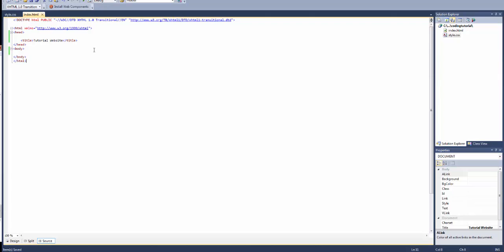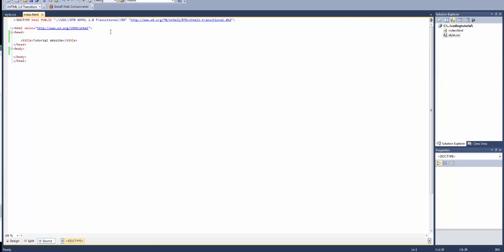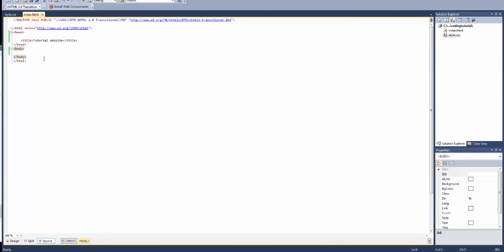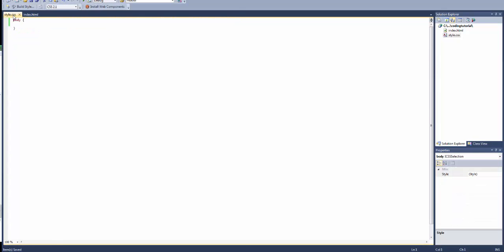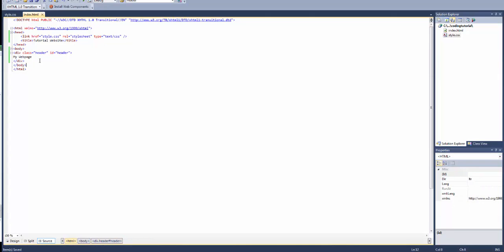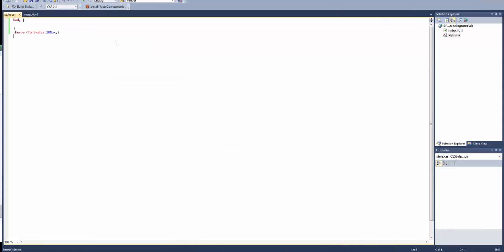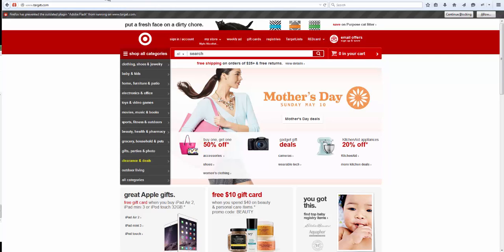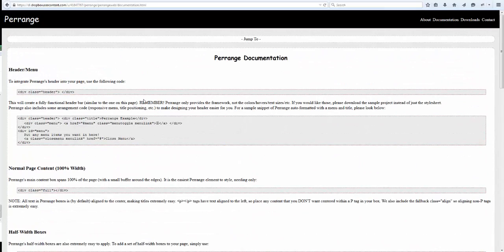Getting Started with CSS and HTML - Episode 1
In this video, I show you the basics of how HTML and CSS are structured, as well as covering responsive and adaptive design.